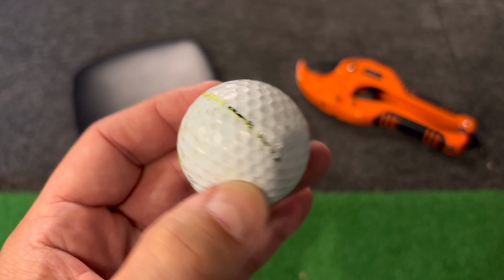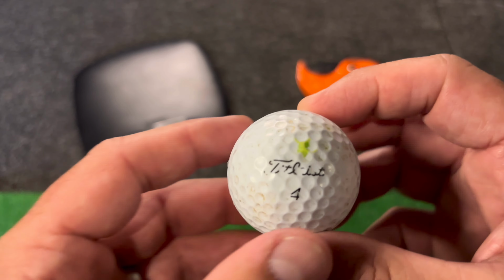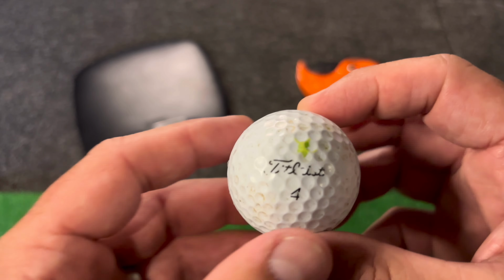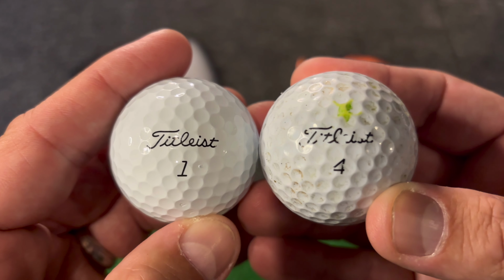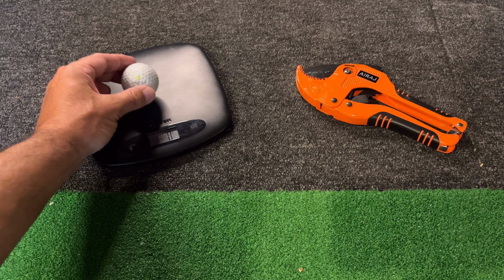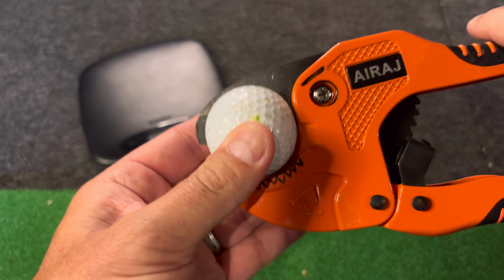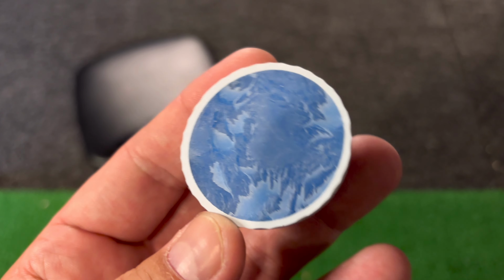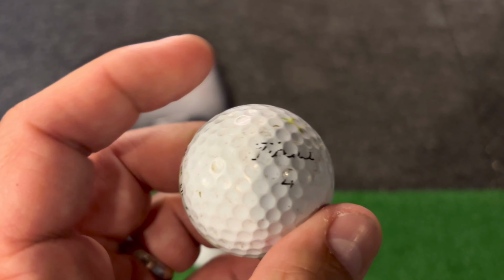Cutting Open FAKE Refurbished Titleist Pro V1 Golf Ball!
Today I’m comparing a refurbished titleist Pro V1 vs a brand new Titleist Pro V1 golf ball to see what the difference is and how they compare!

Have you bought bad golf balls before?

Welcome to Close Up Golf, your one-stop-shop for detailed reviews of the latest golf equipment.

Here, we take you closer to the golf gear than you've ever been, meticulously examining and explaining every detail that can influence your game. Our reviews range from clubs, balls, bags, to golf clothing and more, making it easier for you to navigate the vast world of golf equipment.

Whether you're a seasoned pro seeking to upgrade your gear, you'll find the guidance and clarity you need on our channel. It's not just about the renowned brands; we love uncovering lesser-known gems in the industry and introducing them to our viewers.

In addition to our content, we highly recommend you visit Fun Golf

Your journey to enhanced golfing begins right here on Close Up Golf. You’re just one swing away from your best golf purchase decision.

(Use code FUNGOLF)

(Use code FUNGOLF)